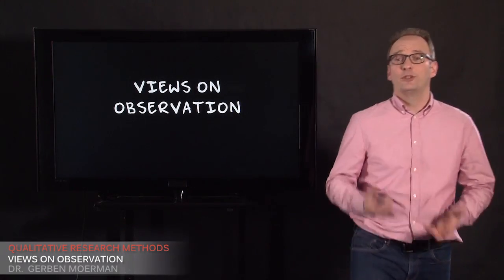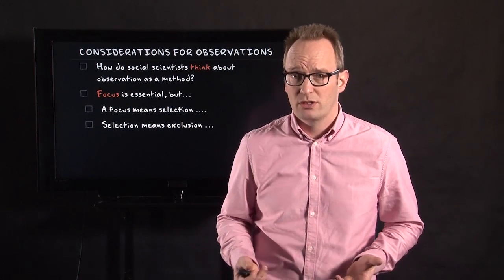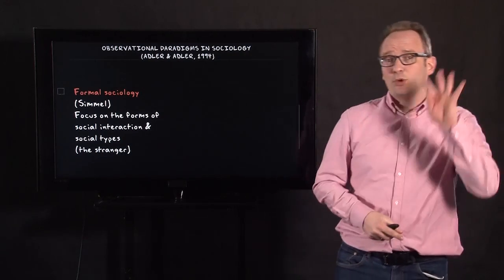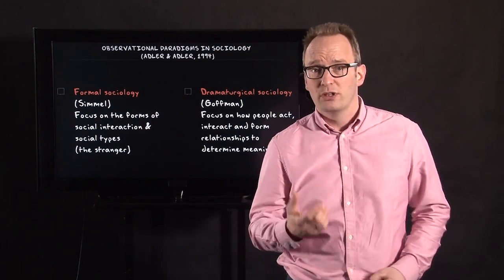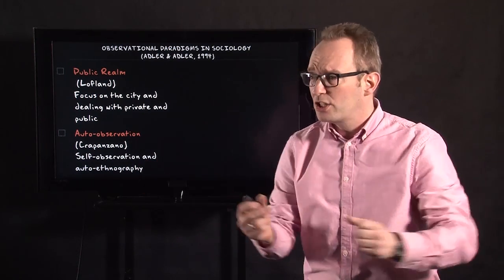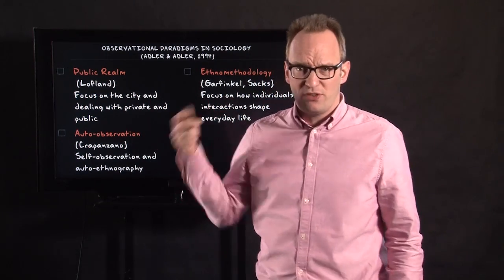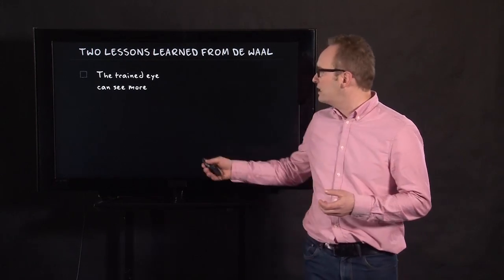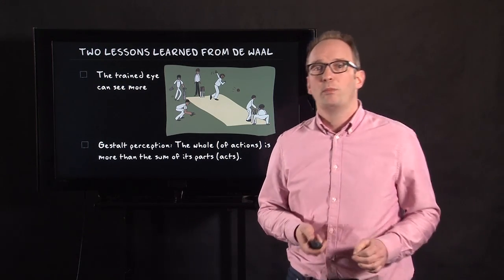2.3 Views on Observation | Qualitative Methods | UvA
The next lectures will discuss different considerations for observations: how social scientist think about observation, the issue of focus, how to write down your observations and the issue of subjective observations. This video focuses on the first question and shortly discusses different observational paradigms in sociology: formal sociology, dramaturgical sociology, public realm, auto-observation and ethnomethodology.